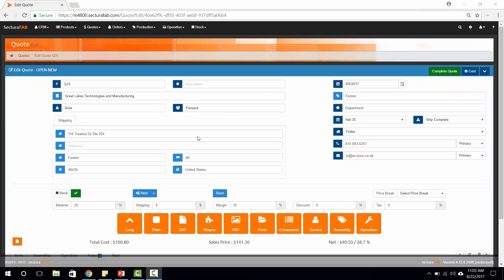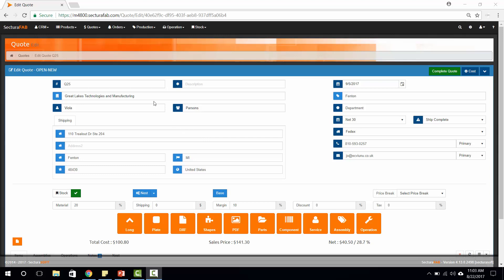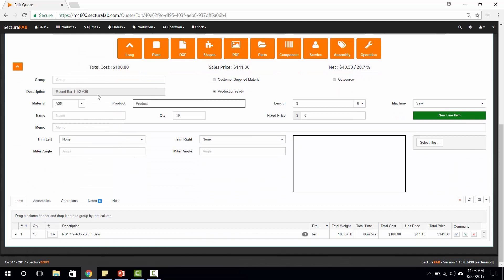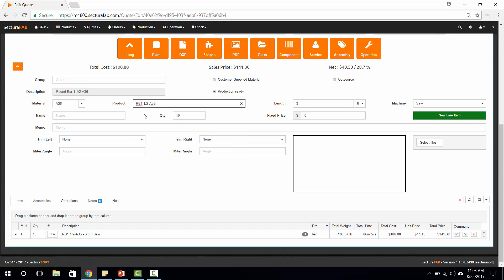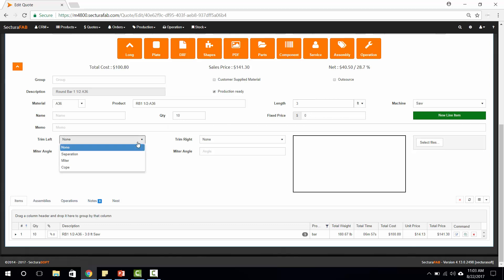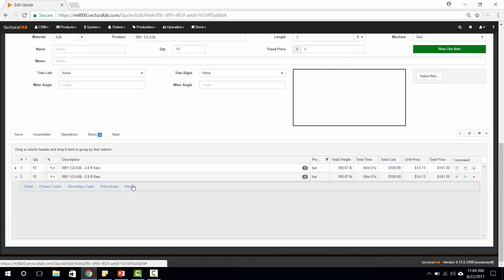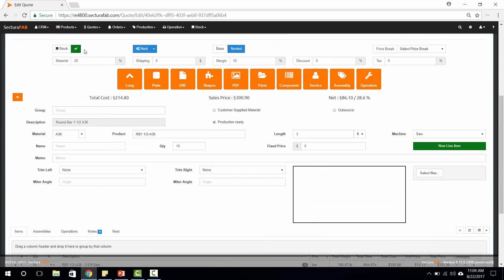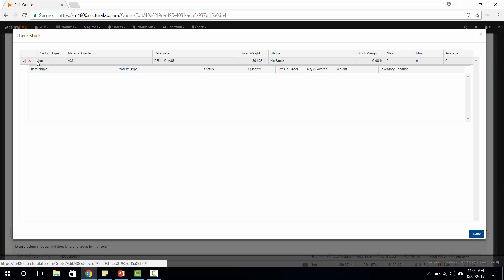Saw Cutting Software